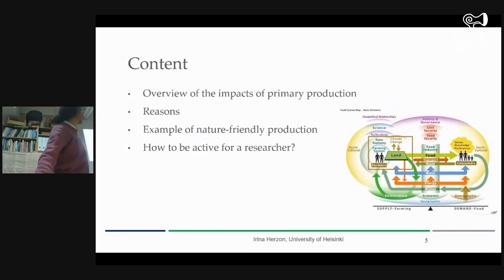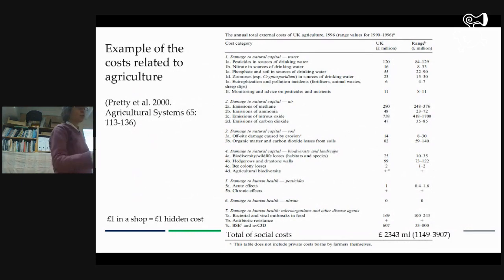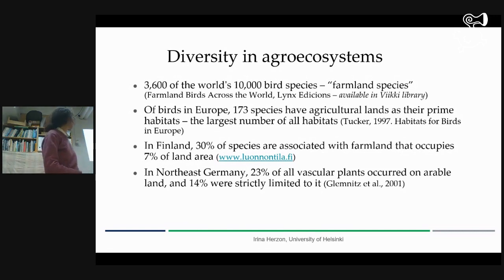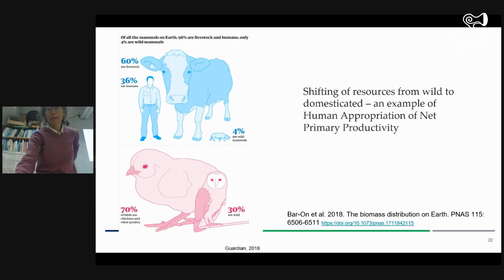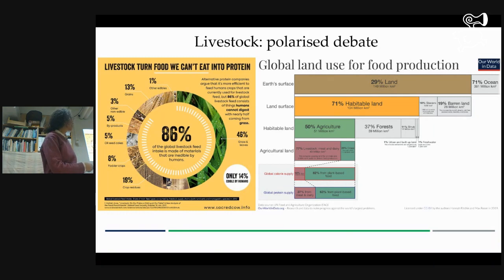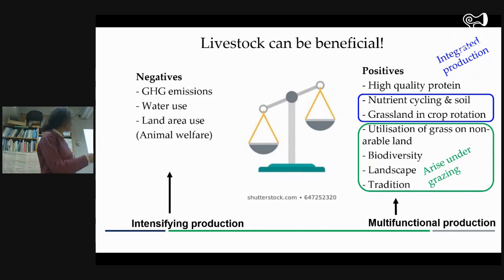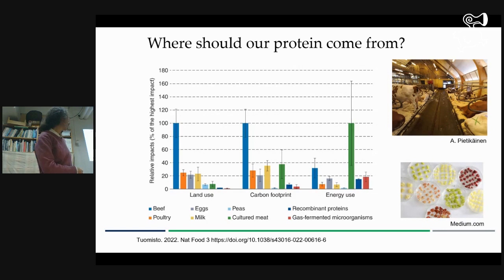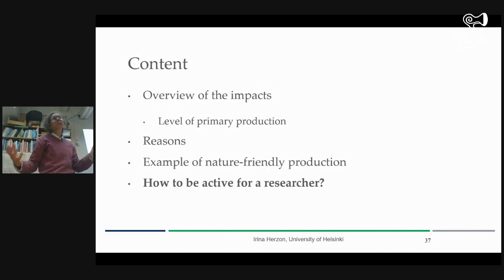Irina Herzon: Impacts of food production on the environment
Introduction talk by docent Irina Herzon at Food system and activism course 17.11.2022.

In the presentation, Herzon explains key environmental impacts of agricultural production, their root causes, and gives examples of farming systems that maintain high biodiversity. Herzon works as a university lecturer in agroecology and specializes in biodiversity issues related to agriculture.

00:00 Overview of the impacts of primary production
8:41 Reasons for the impacts of production
42:33 Example of nature-friendly production